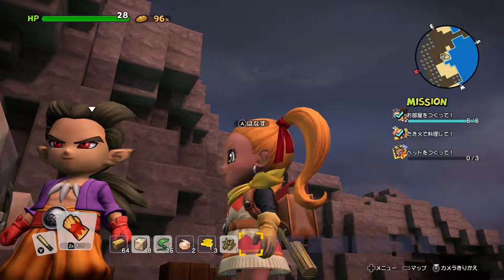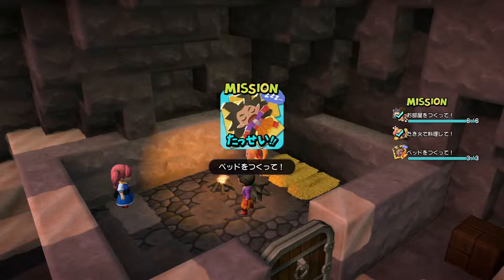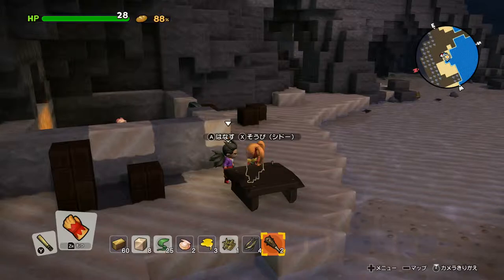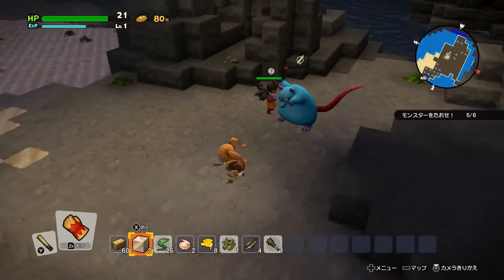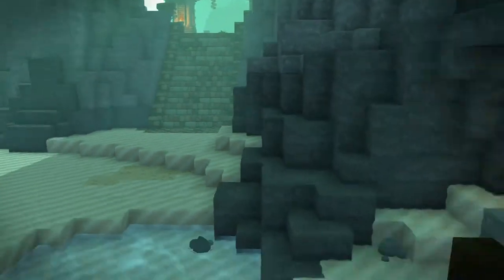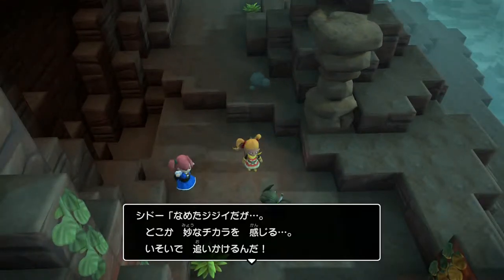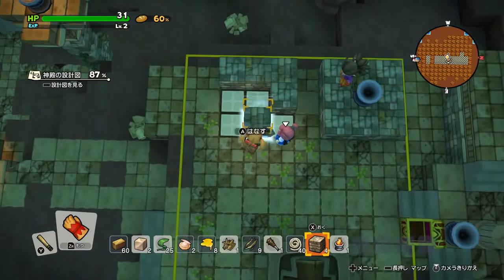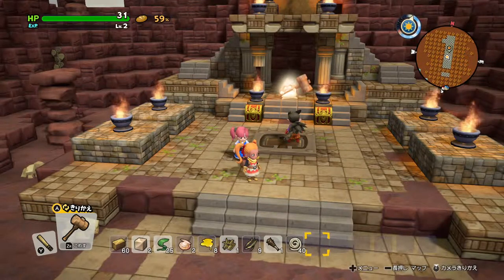Dragon Quest Builders 2: Assembling the Team!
We are very hyped about the possible team building exercises happening here. There are some quality of life improvements to crafting, and possibly a separation of jobs? Our spikey Boi *might* be a hero? We called him Jackfruit to keep our fruity theme going and I really hope we can name him for realz!